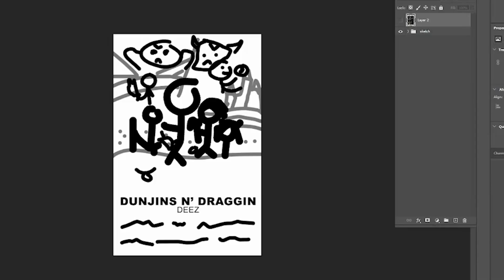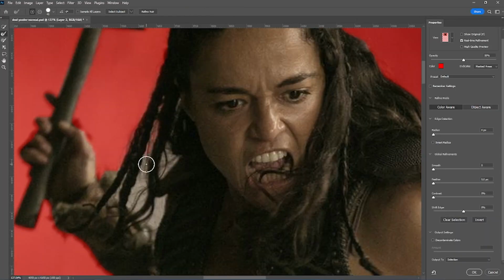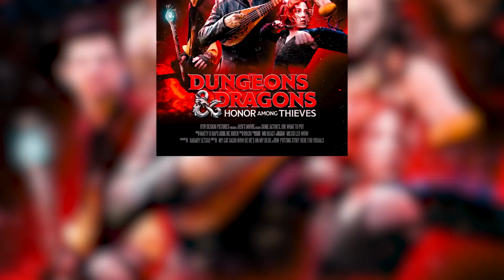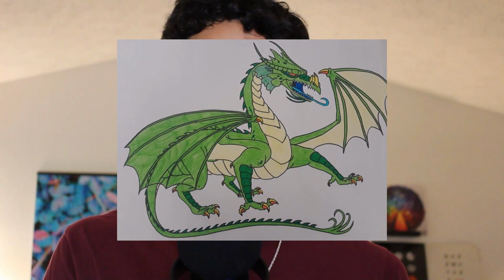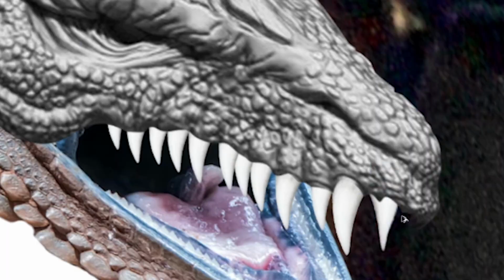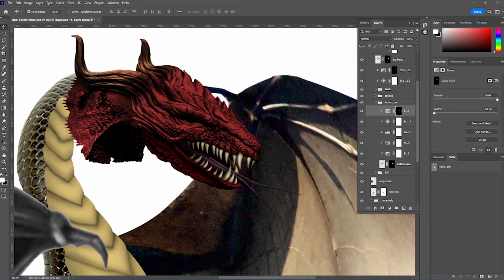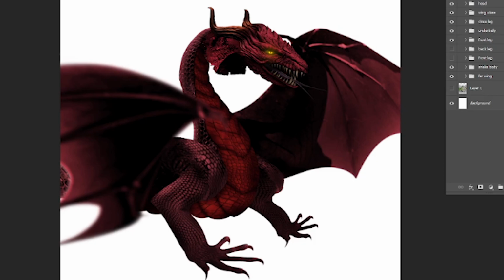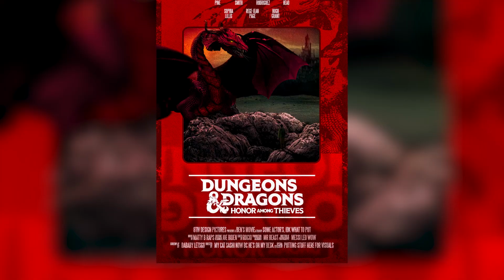Making Hollywood Movie Poster From Scratch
In this video, I watch the Dungeons & Dragons movie, then design a movie poster for it without ever seeing the original. Watch me suffer and make a dragon from scratch in Photoshop during the process.

Chapters:
0:00 - Intro
0:46 - Hollywood-style Design
2:49 - Design 1 Reveal & Reflection
3:41 - Making a Dragon in Photoshop
5:48 - D&D Book-style Design
6:55 - Design 3 Reveal
7:06 - Outro & Funny Monkey!!1!